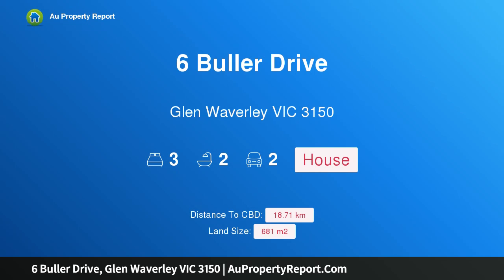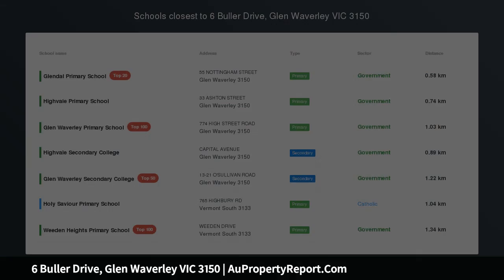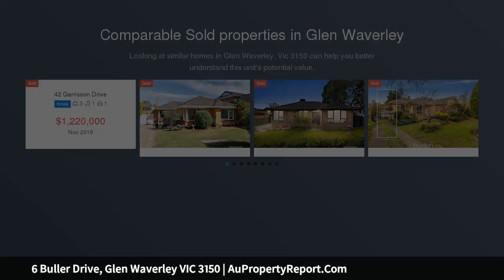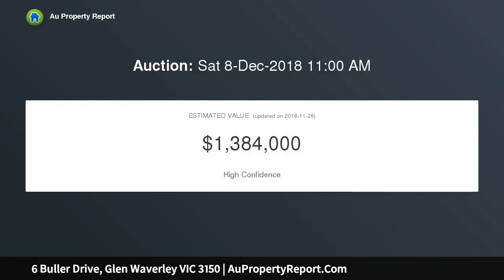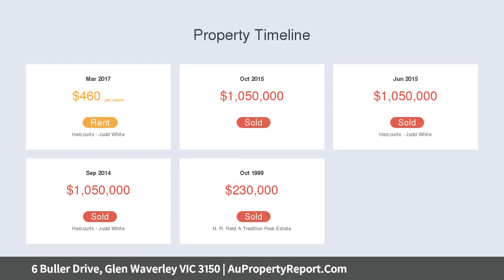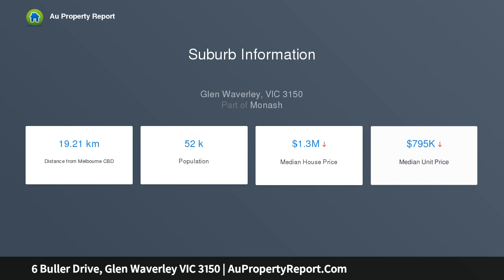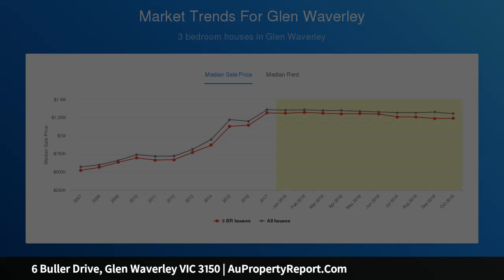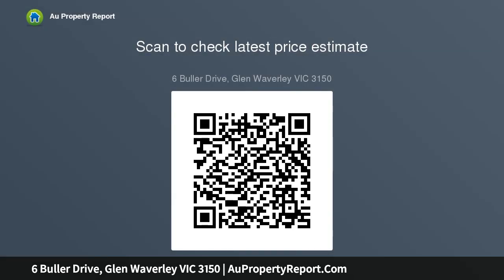6 Buller Drive, Glen Waverley VIC 3150 | AuPropertyReport.Com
6 Buller Drive, Glen Waverley VIC 3150
Property Type: house
Bedrooms: 3
Bathrooms: 3
Car Space: 2
Reap the rewards